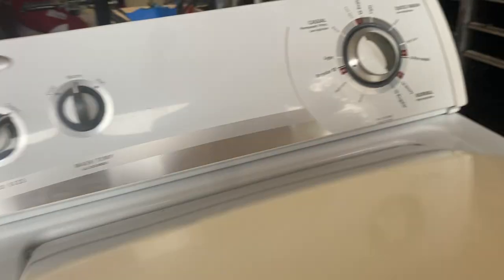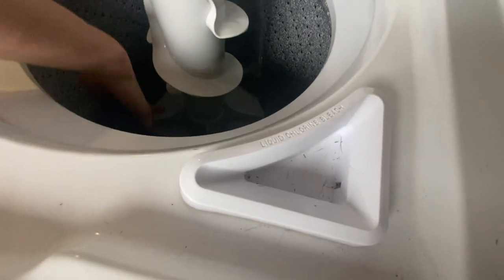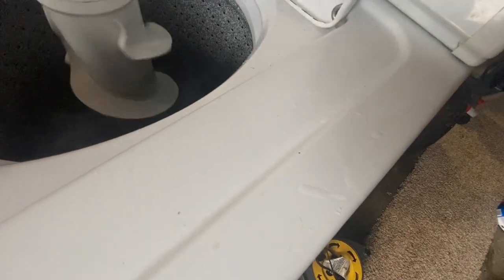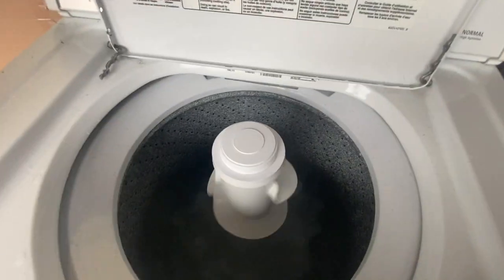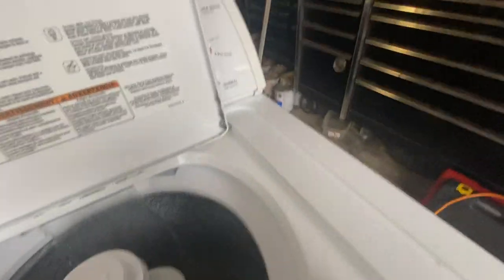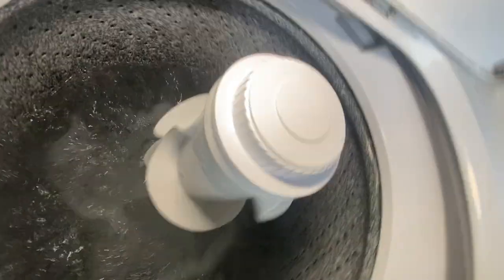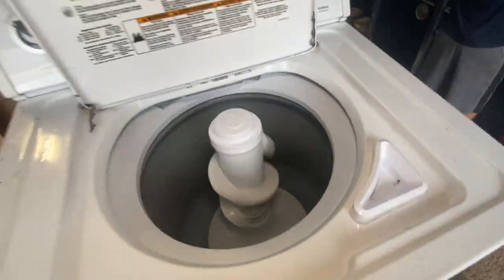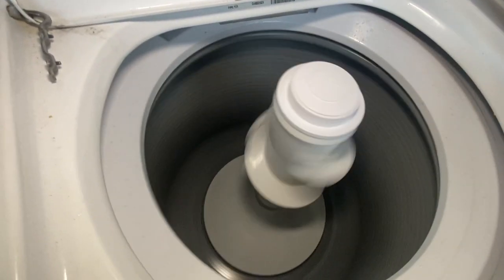Washing and playing little basketball